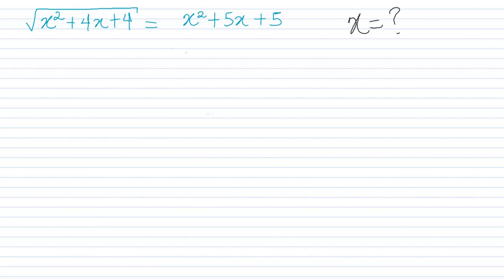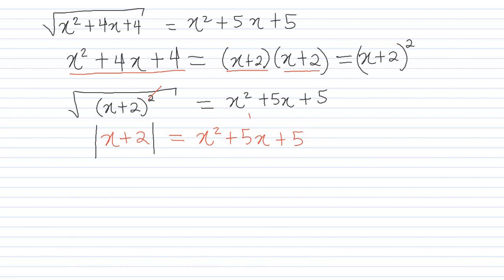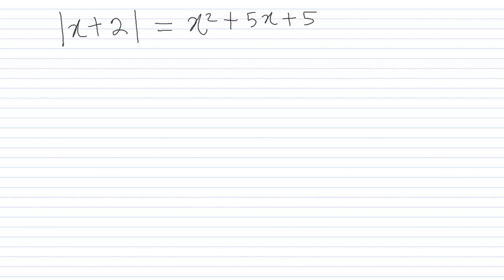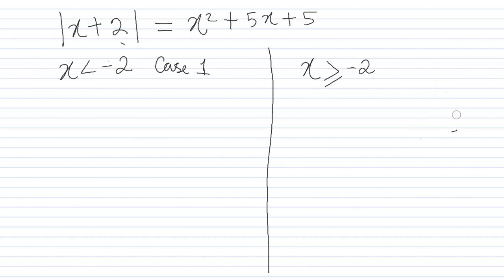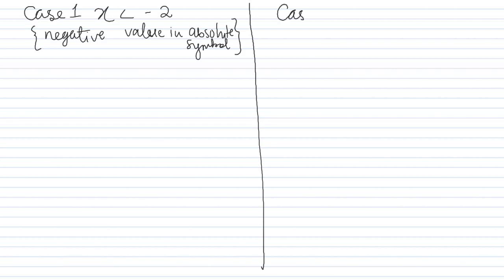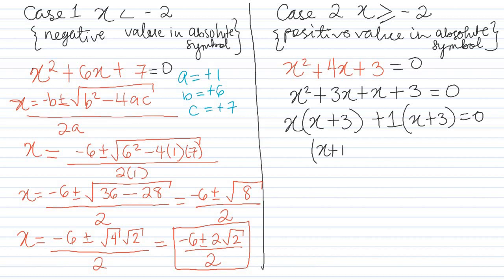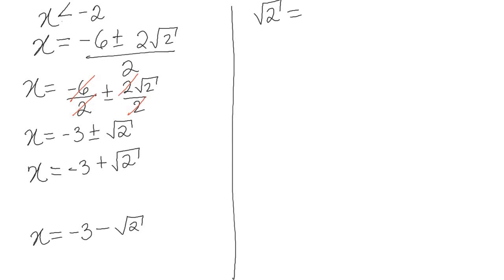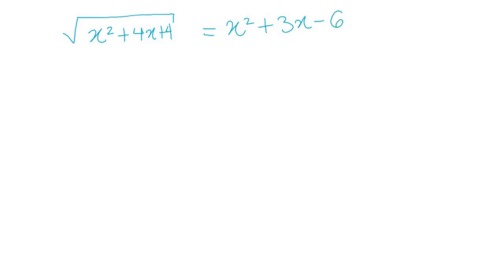Advanced OLYMPIAD Quadratic Question #3 | Lets Find x ?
Salam, This video involves solving an Advanced Olympiad Quadratic Equation question to determine the values of variables x. This video is is done step-by-step and shows critical thinking mistakes to avoid during solution and I hope you feel more knowledgeable after watching. Outside the box thinking is required, knowledge of taking square roots and absolute values as well as other basic mathematical skills.

This is one of many Olympiad Mathematics Questions on my Channel.